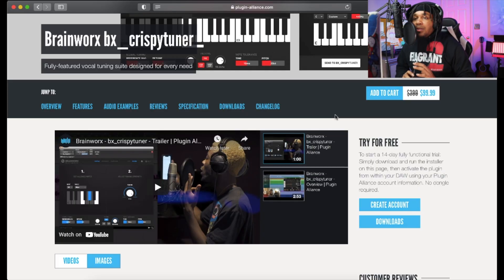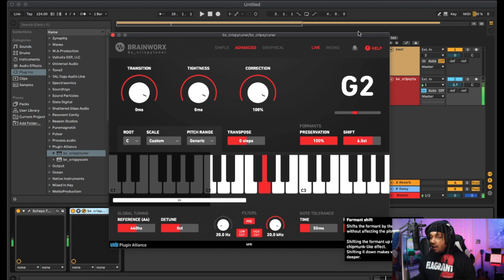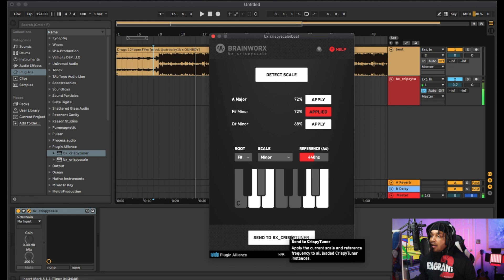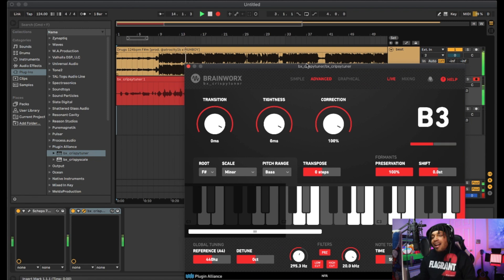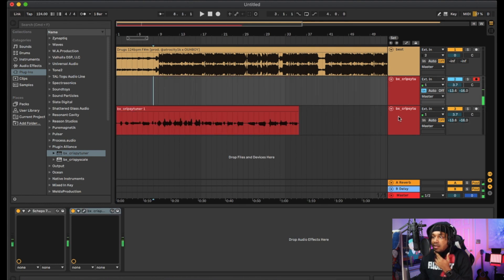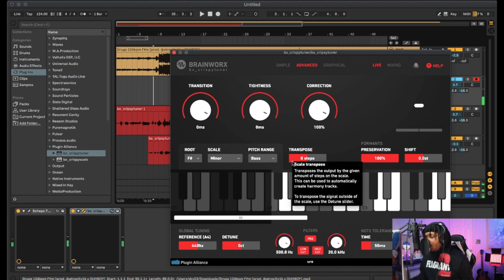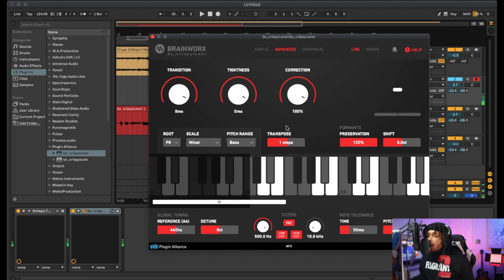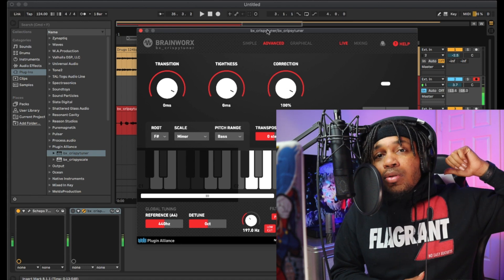Recording Vocals with Bx CrispyTuner Autotune Plugin // Brainworx AutoTune Plugin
How To Use Bx CrispyTuner // Bx CrispyTuner Autotune Plugin

in this video I'm showing you how to use Bx_CrispyTuner auto tune plugin. In the process of showing you how to use it I'm seeing how it sounds for the first time. I'm familiar with the CrispyTuner plugin because I was one of the first people to try it out over a Year ago before it was purchased by BX.

save with the code - CT-SKYJOR-10

AUTOTUNE UNLIMITED
REAPER
Pro Tools First
GarageBand
LUNA
UAD Plugins
SoundToys
Celemony ( Melodyne )
Antares Autotune EFX + / Autotune Artist
Slate Digital
Adobe Photoshop